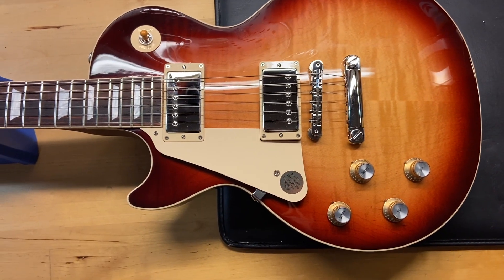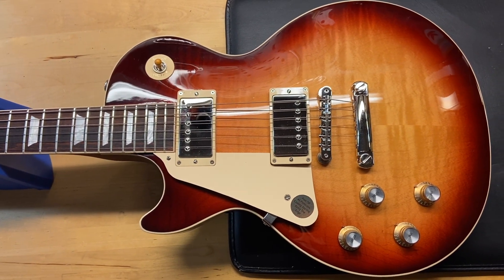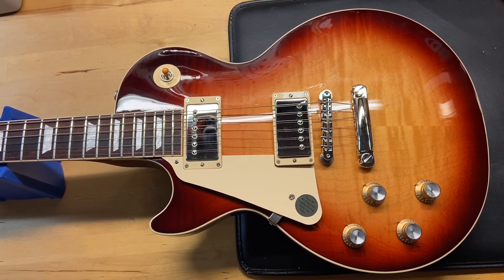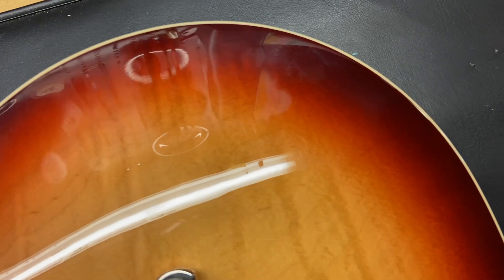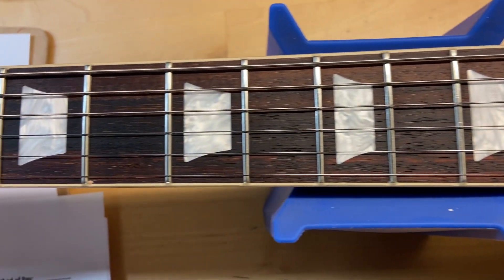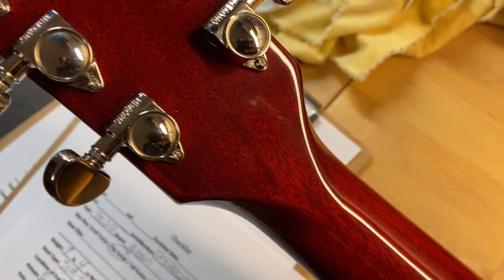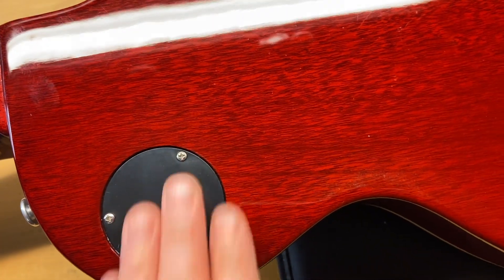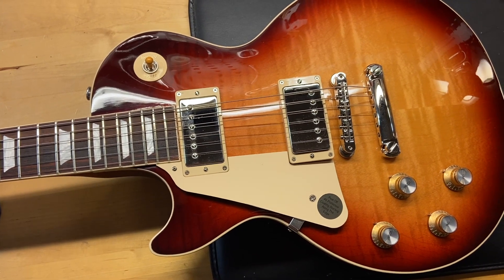2022 Gibson Les Paul Standard 60s Left handed Bourbon Burst